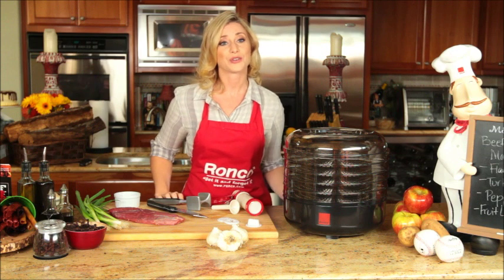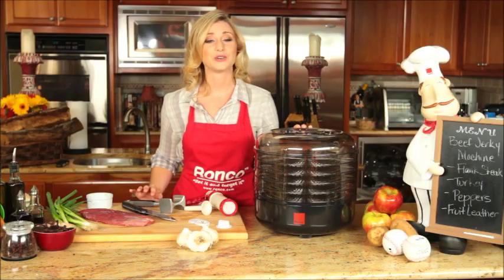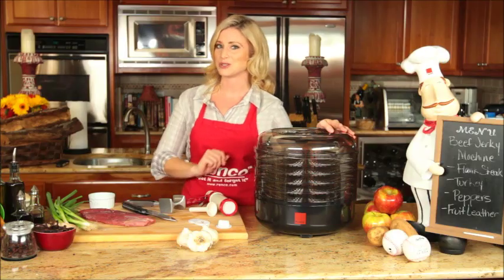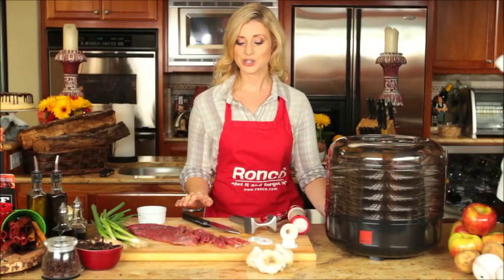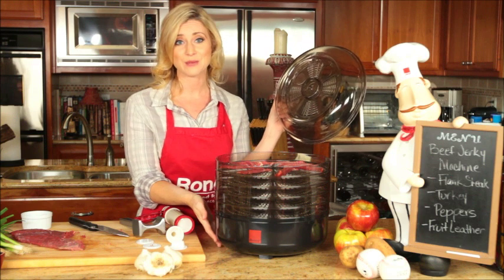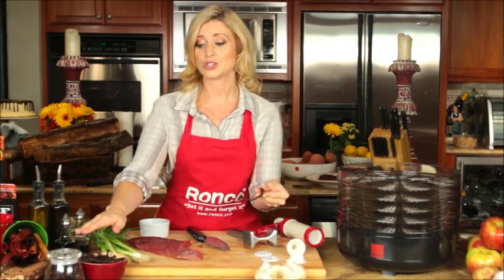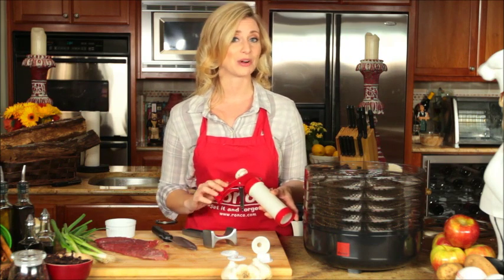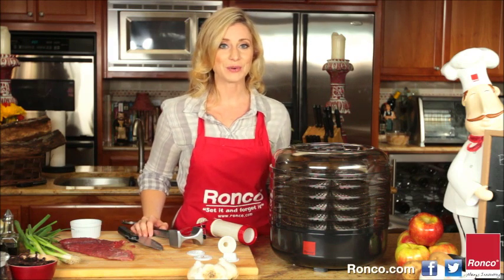Ronco Beef Jerky Machine Demo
A one-way ticket to meat-lovers heaven!
Make your own beef, chicken, turkey or pork jerky. All with a machine big
enough to handle a hearty appetite. Beef jerky is expensive and gone too
quickly. This machine will allow you to save money and be in-control-of
the ingredients. It's a must-have for any hunting or fishing trip.